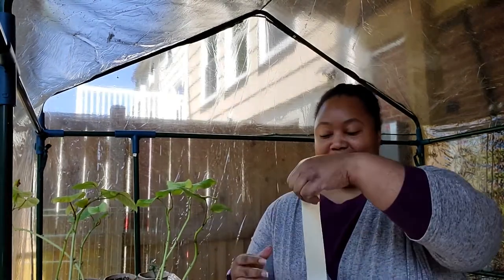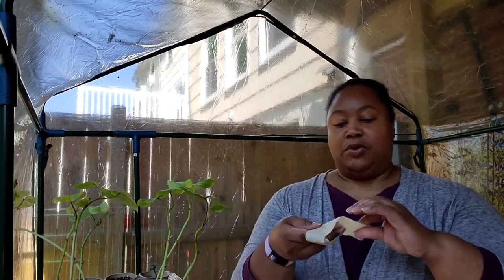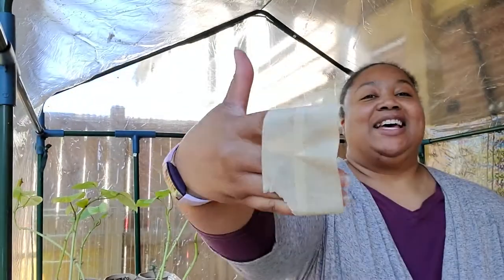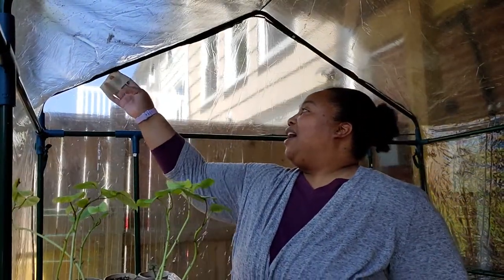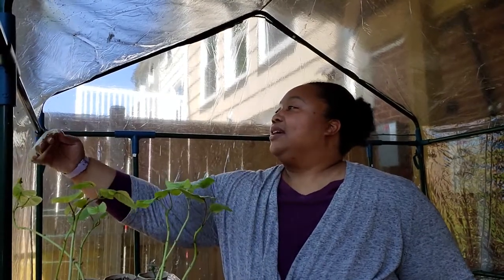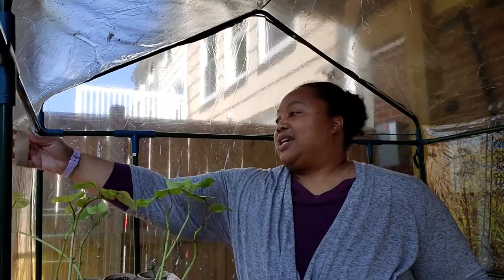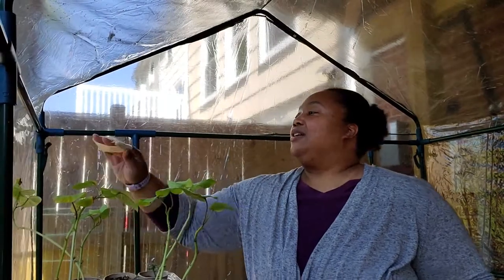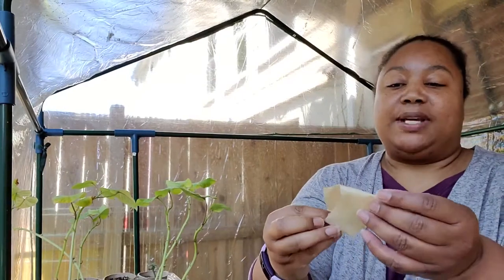How to get rid of flying bugs in your greenhouse that are not on your plants | Q's Tips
Q's Tips: series of videos that are two minutes or less that help you handle common gardening challenges.

Eliminating bugs in your greenhouse that are not on your plants.

Gardening is my passion and I want it to be your passion too!